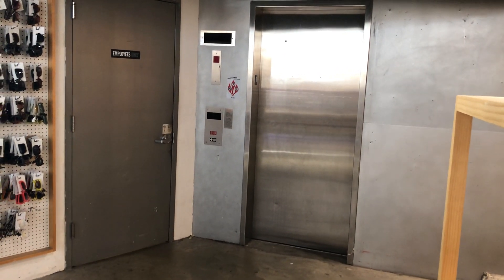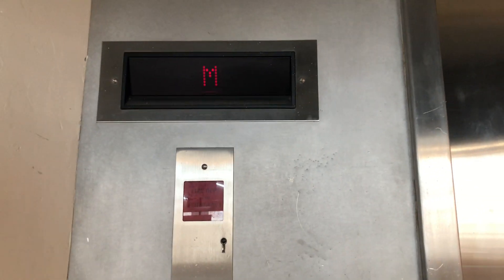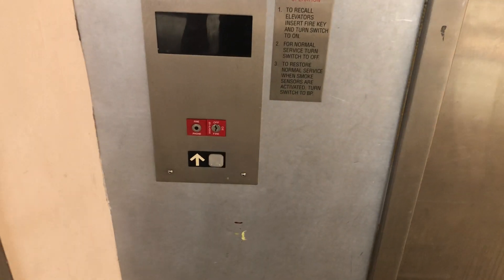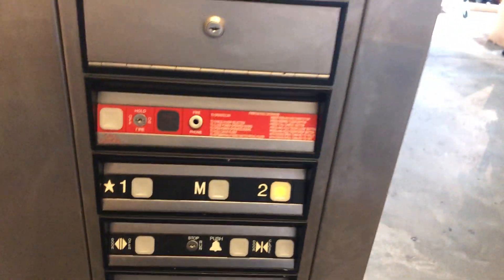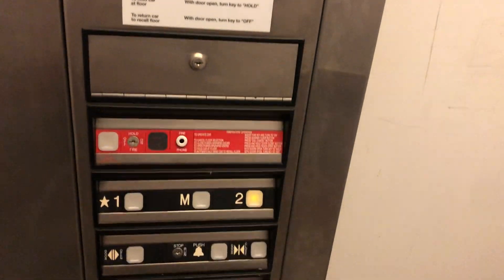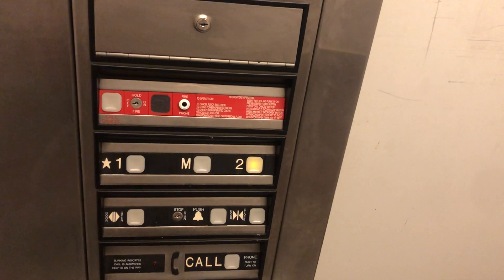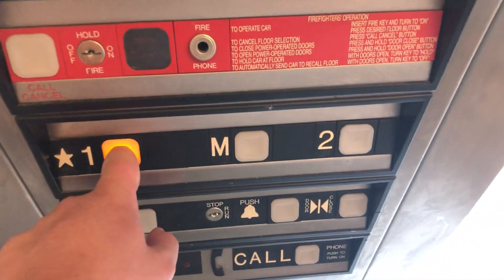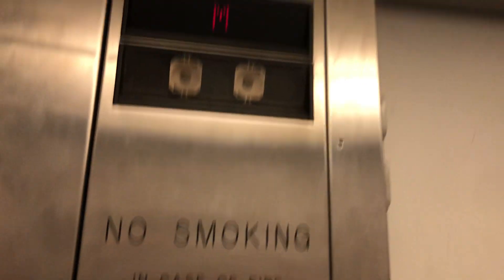Dover Oildraulic elevator - Urban Outfitters - University of PA - University City, Philadelphia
[The Inn at Penn - Recorded 08/06/2021 during our Aug. 2021 trip to Philadelphia]
Just your basic Impulse. Interesting how there's 2 lanterns though. This building has 2 other shops that are multi-level. There's an identical elevator at Loft, and a modernized Impulse with Innovation Bruiser at the bookstore.
Installed 1998